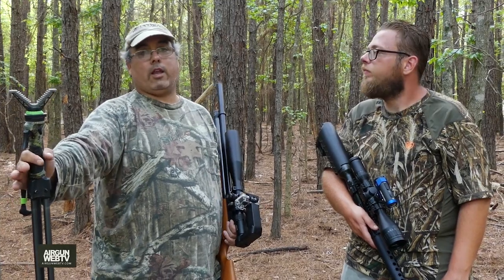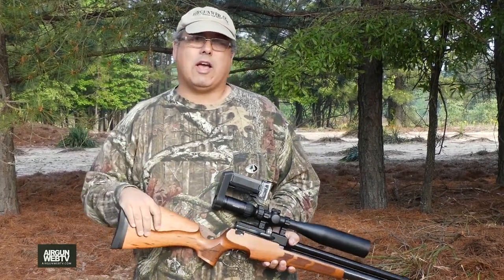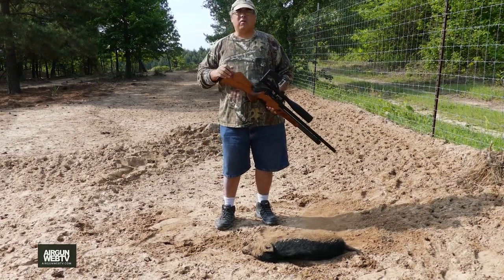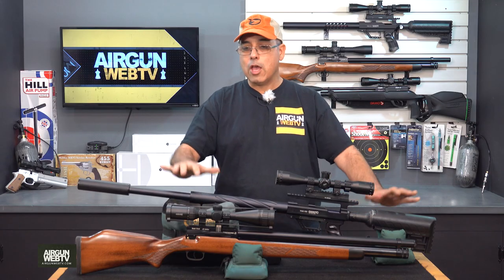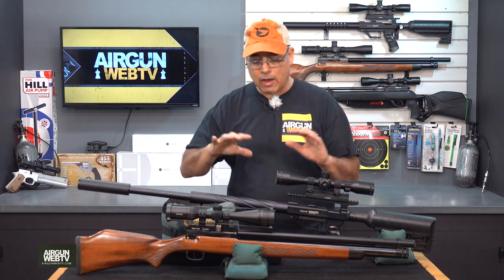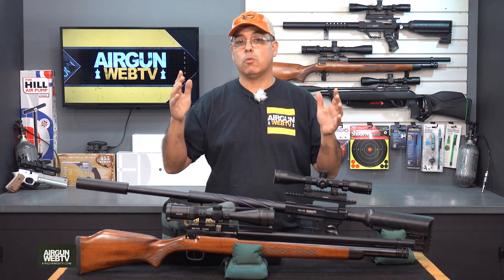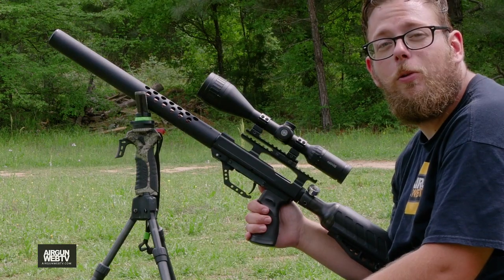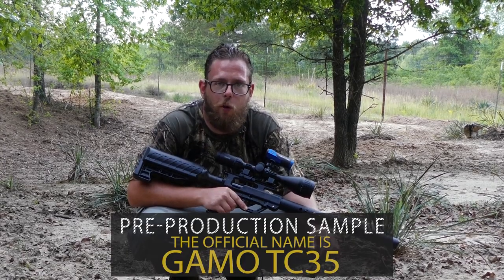AGWTV – 2017 EP29 - Gamo Big Bore Airguns - 4 new Big Bore Rifles from Gamo USA!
**Originally aired in 2017**

When Gamo and I got together to talk about big bore airguns, I couldn’t be happier.  That was until I actually got my hands on the final products.  And yes.. I’m WAY happier than I could have imagined!  We got to take the samples out and shoot some pigs, now we can’t want to take out the real deals. These guns exceeded my expectations and I could not be more pleased so see these in the US market.  Thank you GAMO for taking as swing at the big bore.  You hit this one out of the park!

It really is a great time to be an Airgunner!

AGWTV wants to extend a special thank you all our valued sponsors for 2017!

AGWTV’s Official Vendor:
Pyramyd Air is the OFFICIAL vendor for AirgunWebTV.  Get it from the experts.

Aaron “The Barbarian”